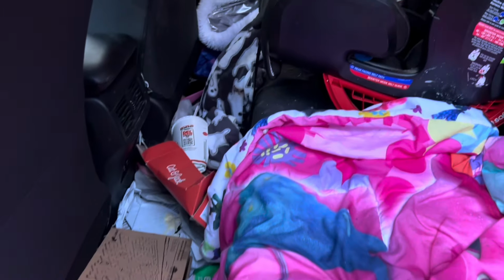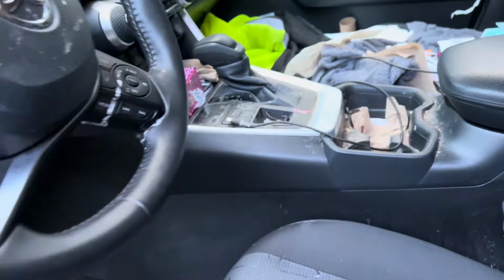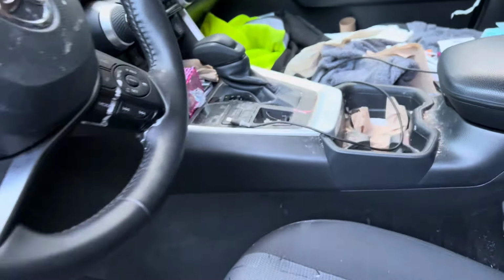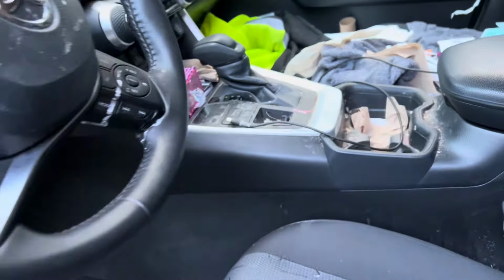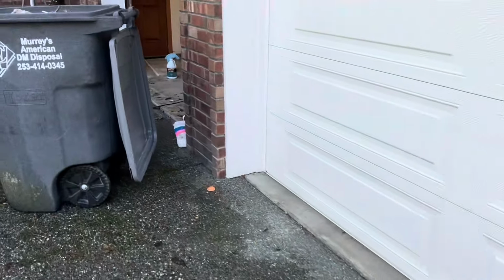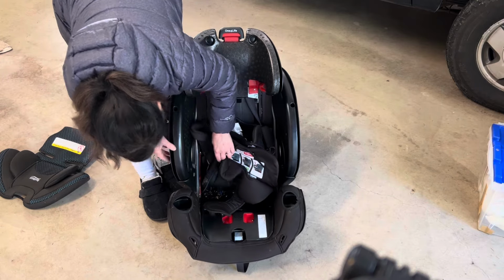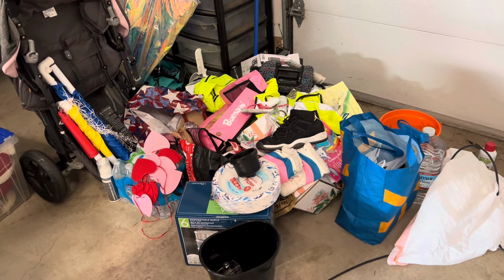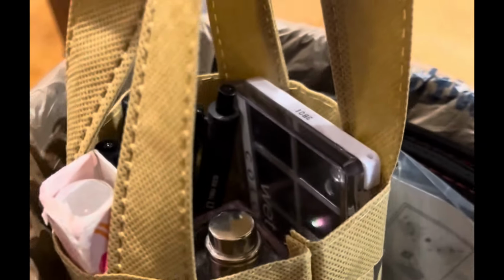Free Cleaning & Detail Therapy for your Mental Health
In this heartwarming video, I took on the challenge of cleaning a single mom's car for free. 🚗💕 Facing overwhelming clutter, with two giant trash bags, mold, and stuck-on food, her car needed a refresh. Dive into the transformation as I meticulously clean every nook, dismantle a car seat, and detail this car to bring new life to a space burdened with the assed weight of anxiety and depression.

This hardworking single mom is juggling a full-time job, a preschooler, and the challenges of perfectionism. Discover the story of someone who, despite being a perfectionist, struggles to find time for self-care. This video is not just about cleaning a car; it's about offering a helping hand to someone dealing with mental health challenges.

Join me on this journey of compassion and transformation, witnessing the emotional impact of a refreshed space on someone who needed it the most. 🌟✨